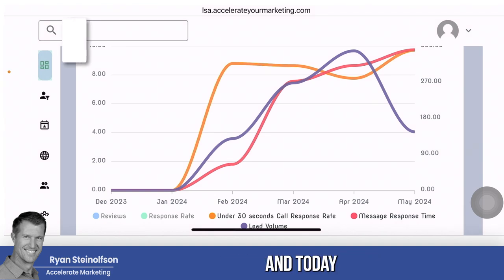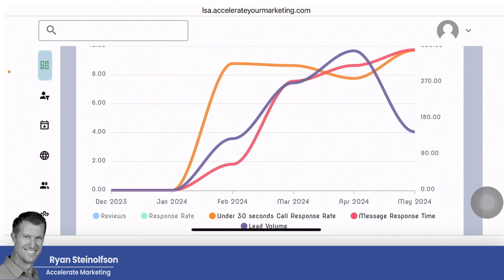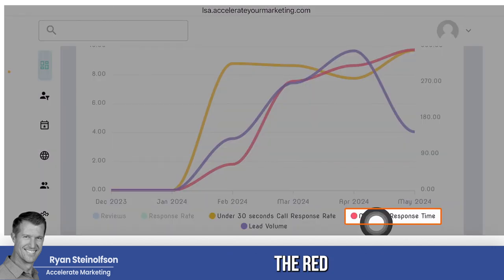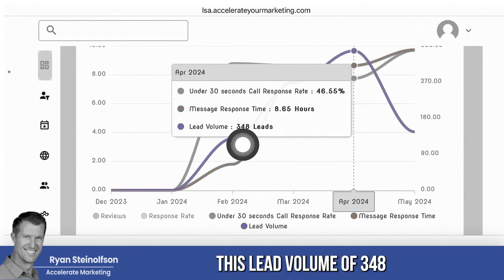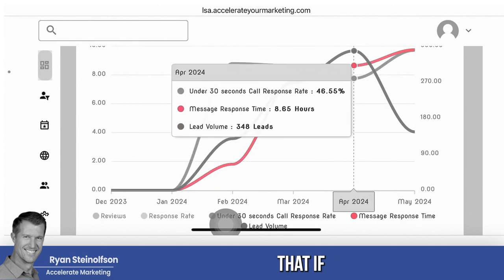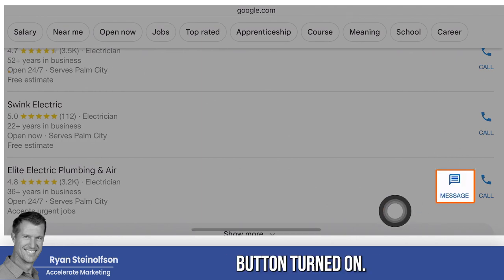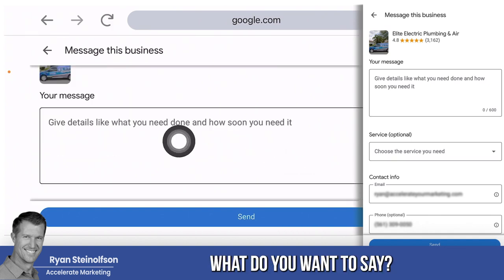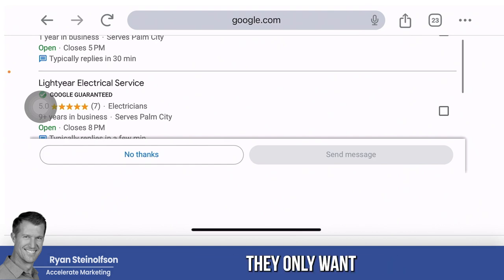Convert MORE Leads with This Tool: Message Lead Response Time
Message leads are a great new way to connect with clients, and ensuring your response time is as fast as possible could help you convert more leads!

0:00 Introduction